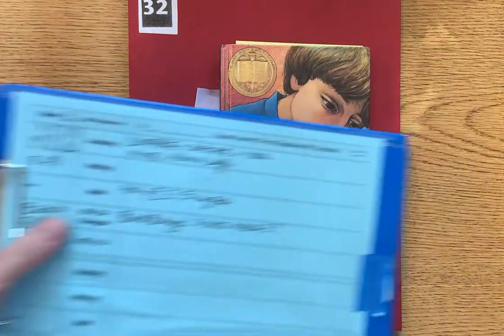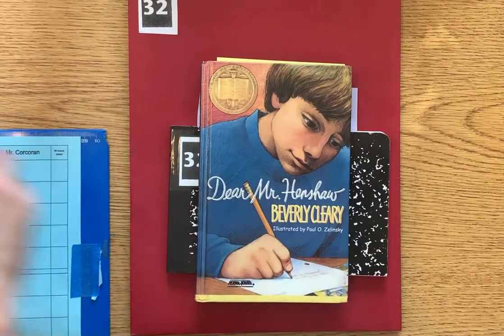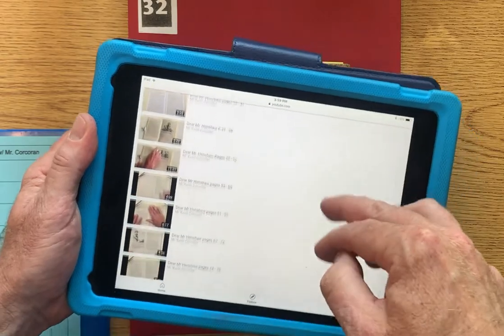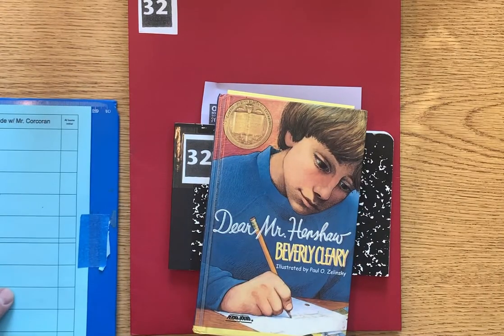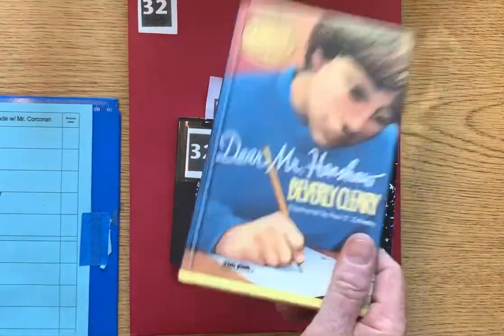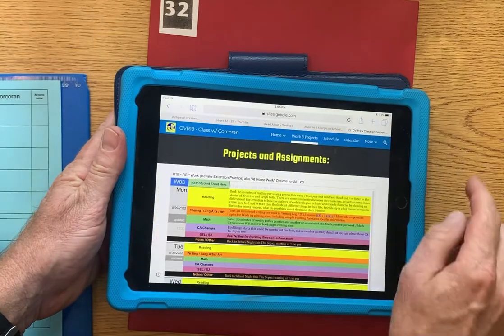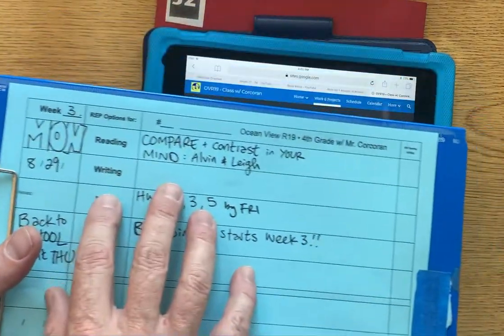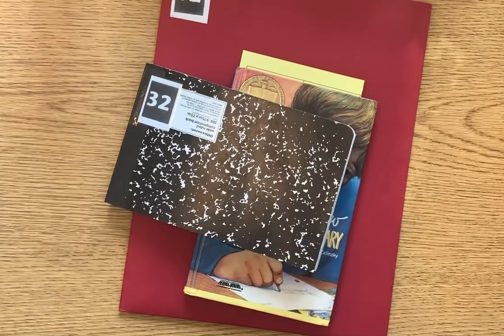W03 Projects at a Glance Overview Video